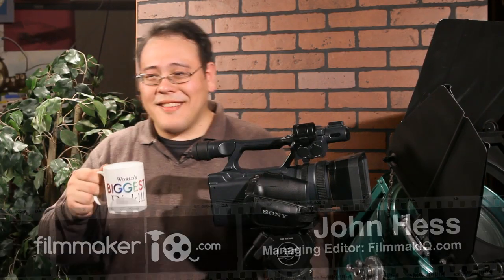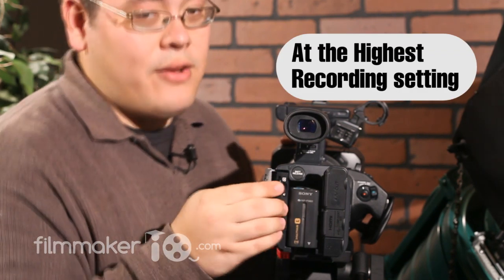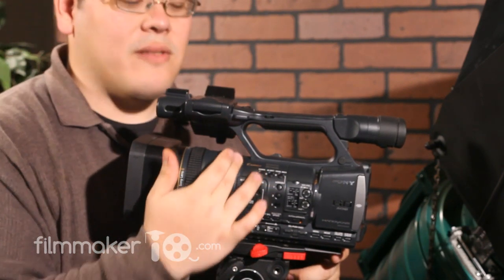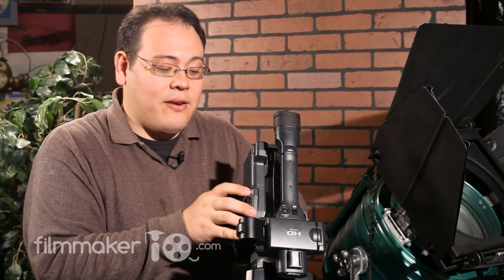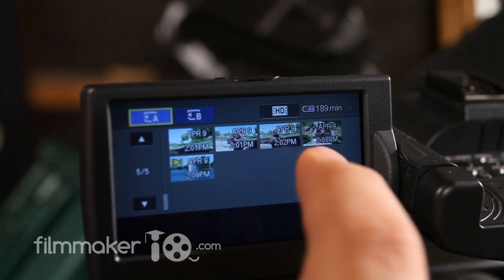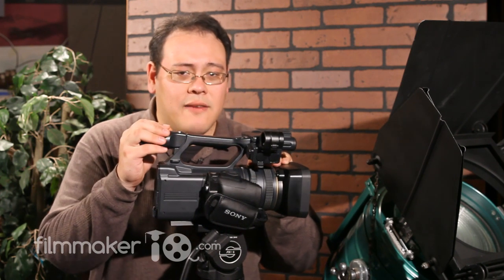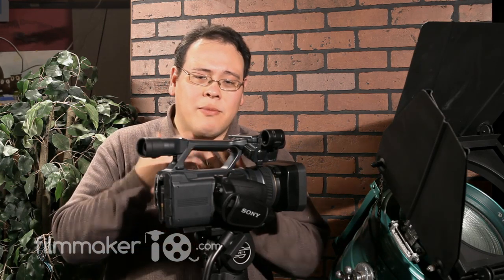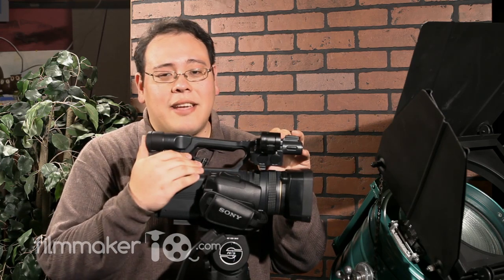Sony AX2000: FilmmakerIQ Exclusive Review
John Hess Reviews the Sony AX2000, Sony's first prosumer AVCHD camera. Check out the full review at: